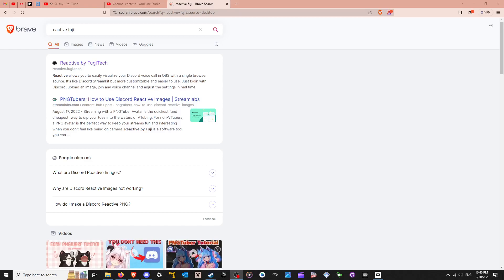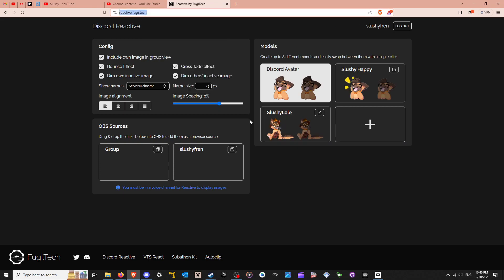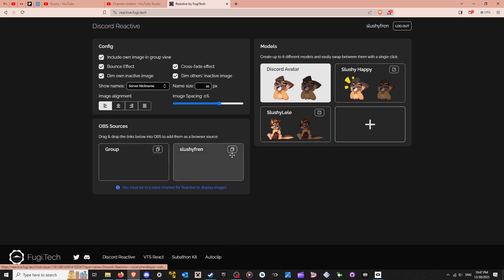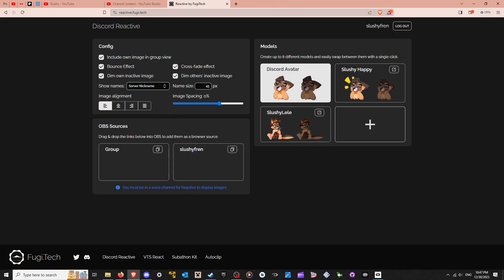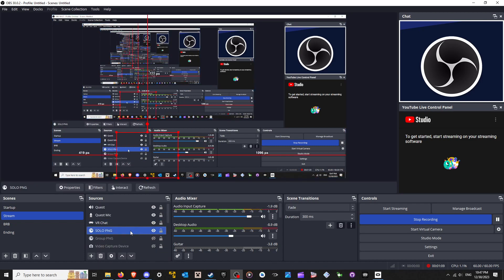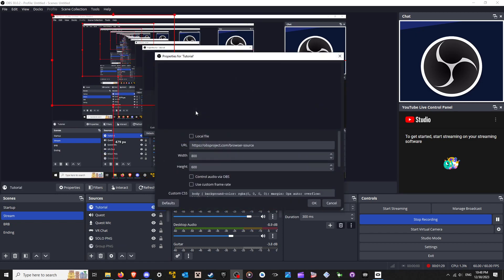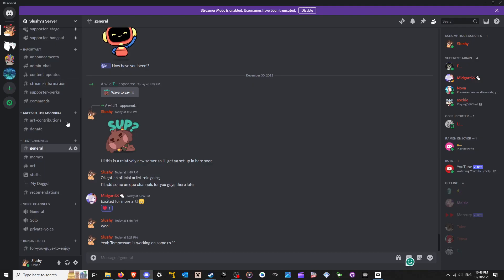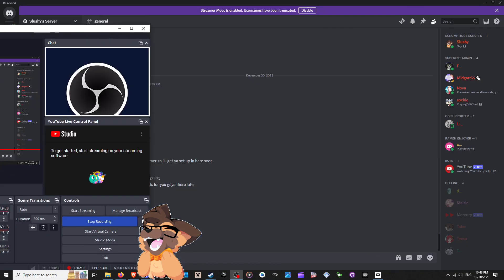How To Setup A PNGTuber With OBS + Discord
422 Views - Mar 26, 2024

Recently Bought Me KitKats:

Newest Discord Member: gaywolfie♯0 . 16% 164/1K